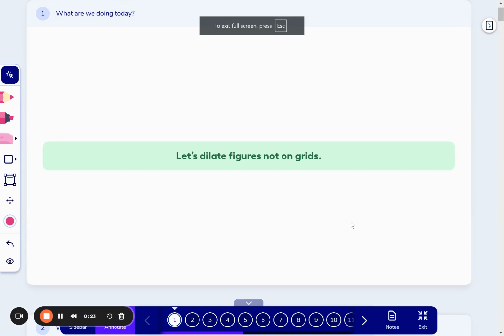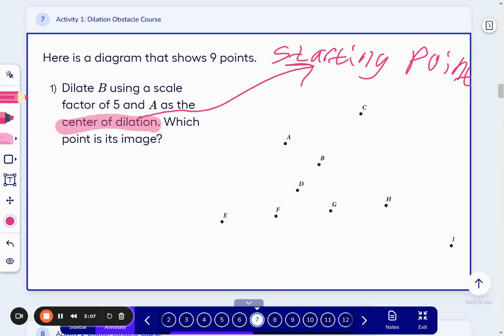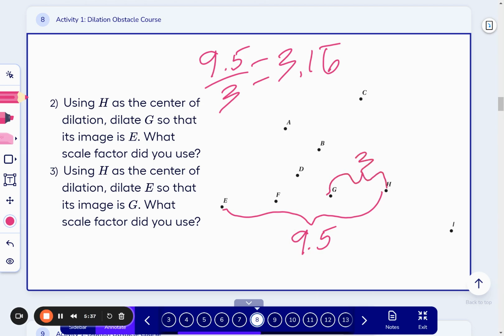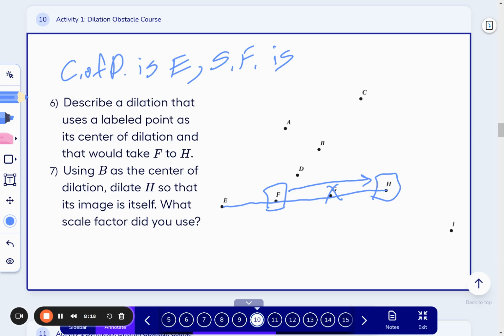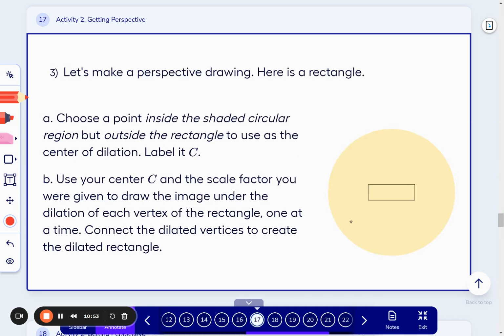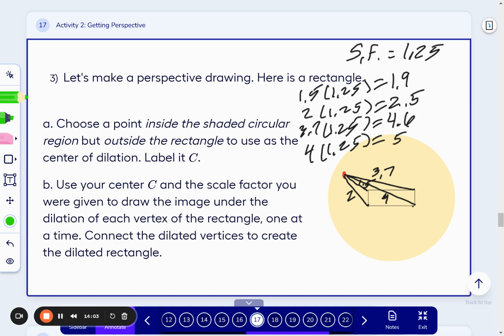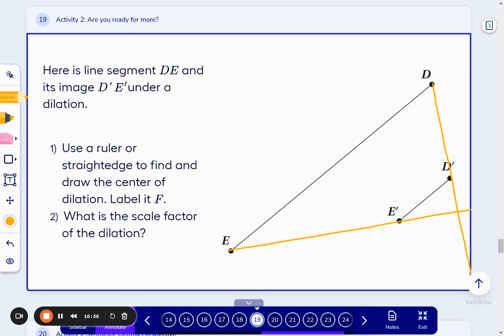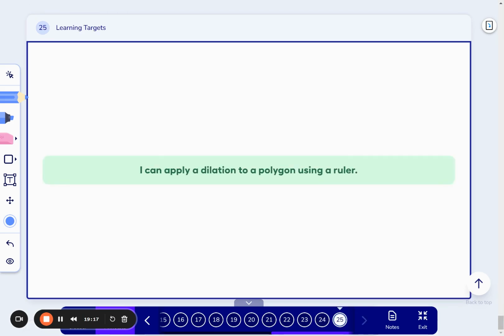YT Dilations with no Grid, using a ruler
IM Grade 8 Lesson 3